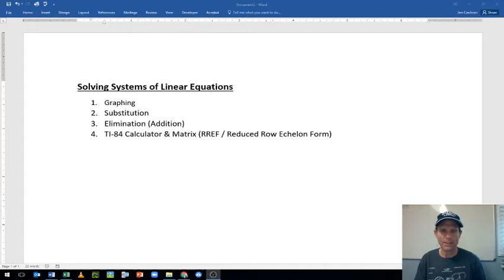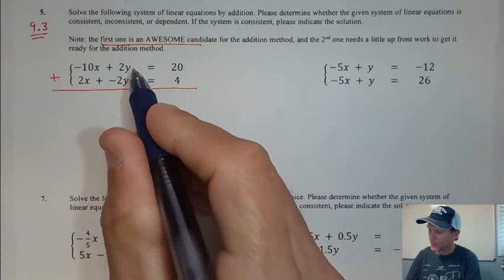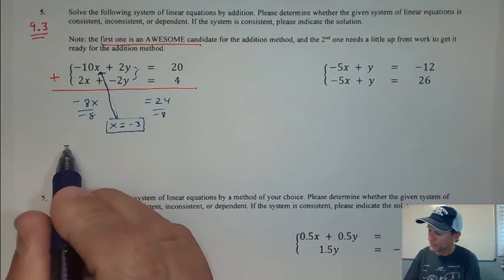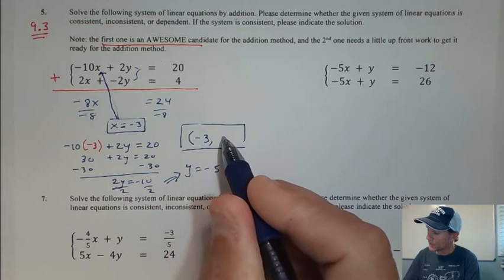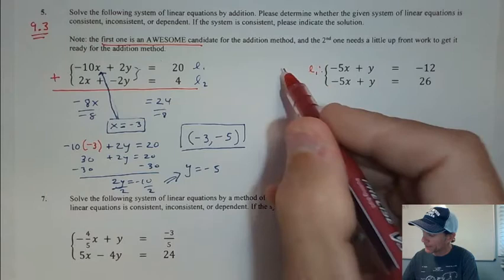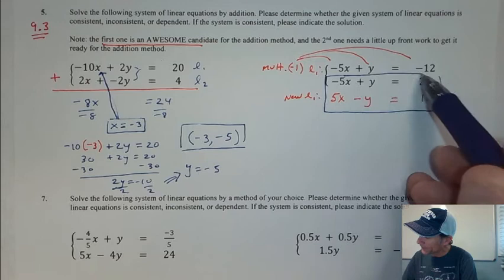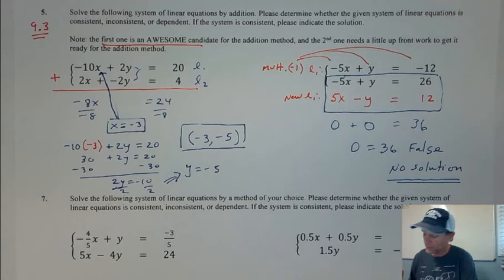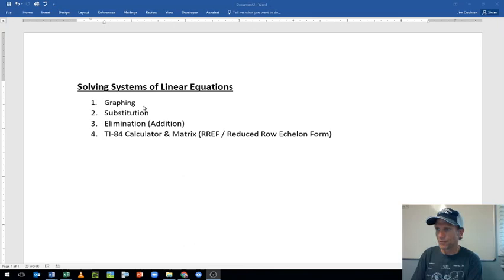9.3 #5 a,b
Solve the following system of linear equations by elimination/addition. Please determine whether the given system of linear equations is consistent, inconsistent, or dependent. If the system is consistent, please indicate the solution.